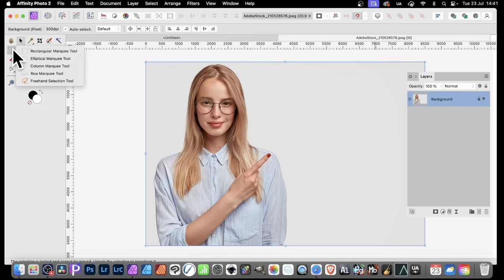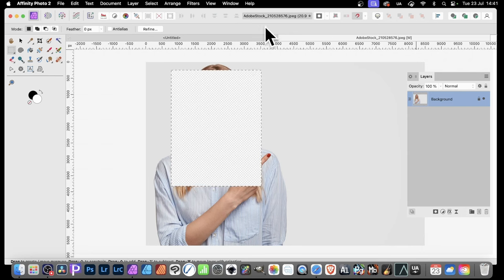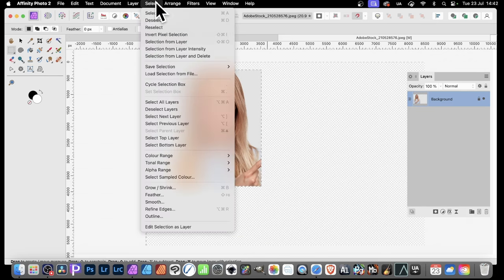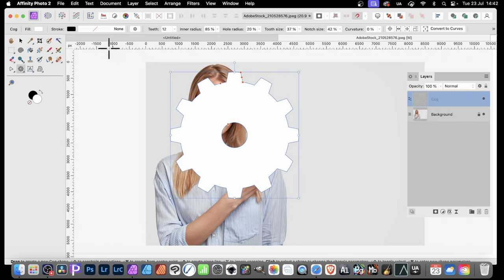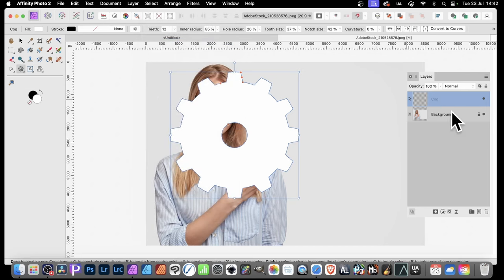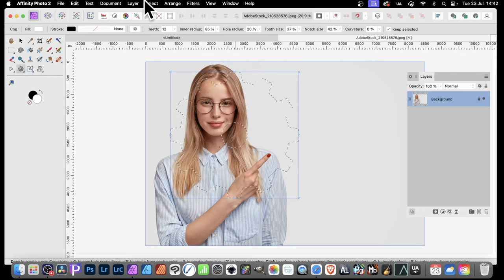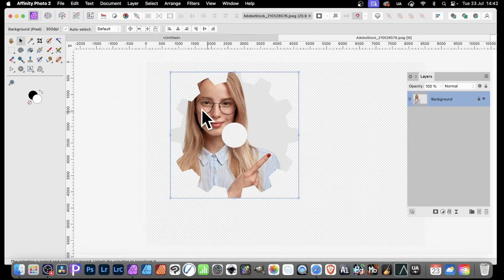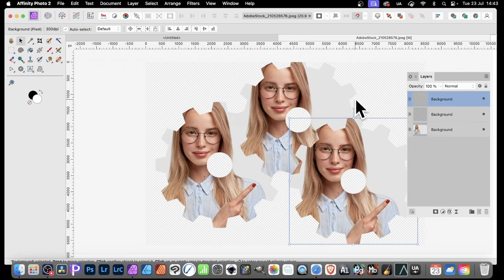How To Delete Part Of An Image In Affinity Photo Tutorial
How to delete parts of an image using selections in Affinity Photo